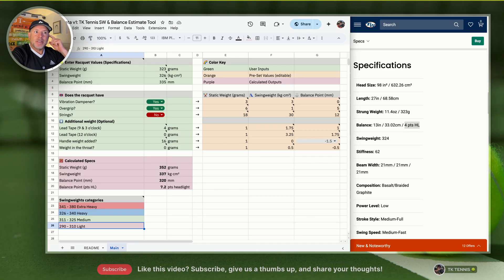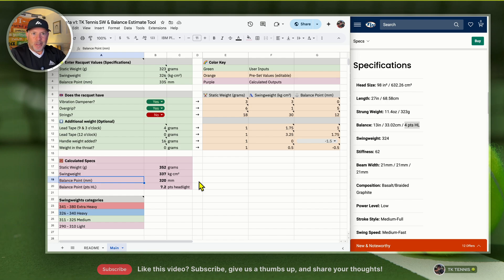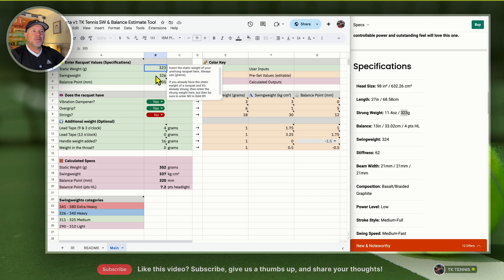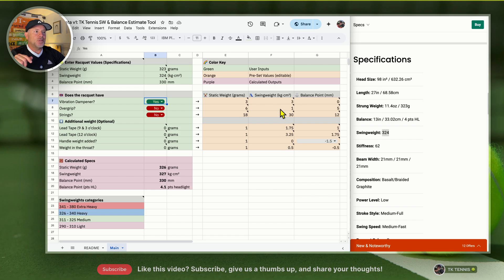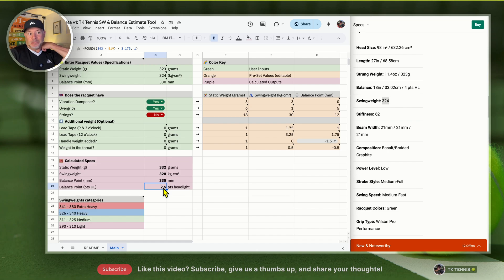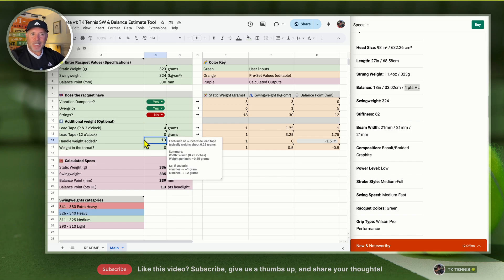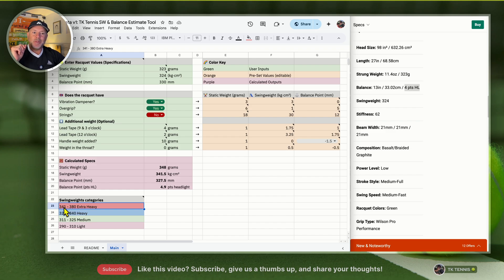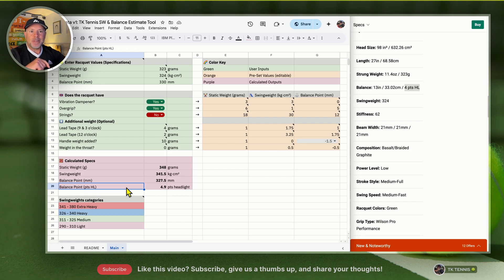Best Tool to Customize Swing Weight and Balance (Easy Tennis Racquet Customization Tool)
Simply make a copy of the spreadsheet and then you can edit the numbers and experiment based on your own racquet specs. Enjoy!

Please see the beta version of my Swing Weight and Balance Estimation Tool for tennis racquets. It’s designed to help players better understand their racquet setup and make smarter customization decisions. Try it out and let me know what you think. Your feedback will help make it even better!

⏱️ CHAPTERS
00:00 Why Estimation Tool
03:02 Tutorial
12:40 SW Categories